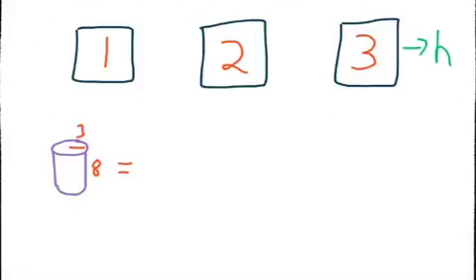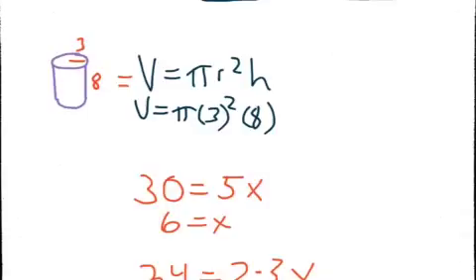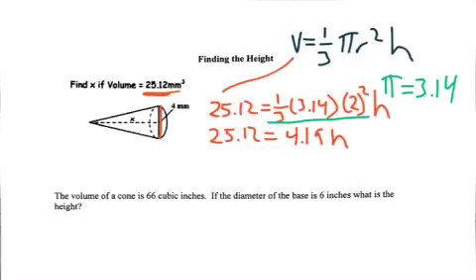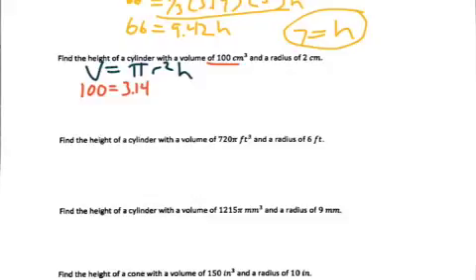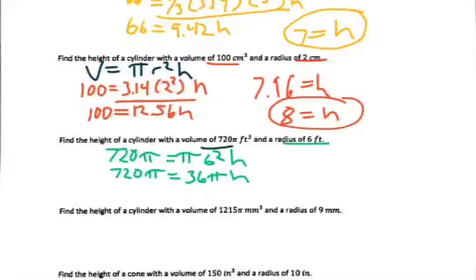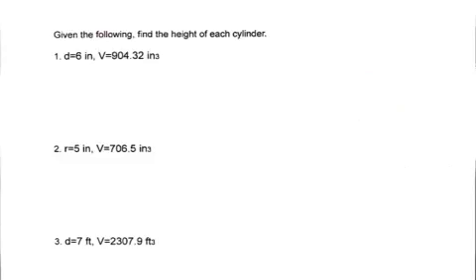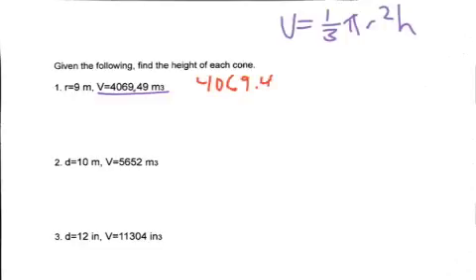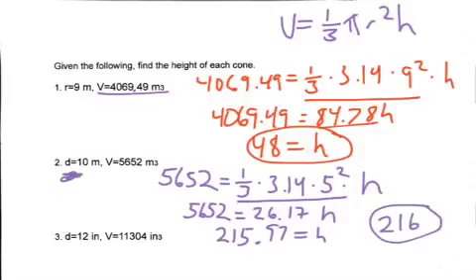finding height of cylinders and cones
Finding height